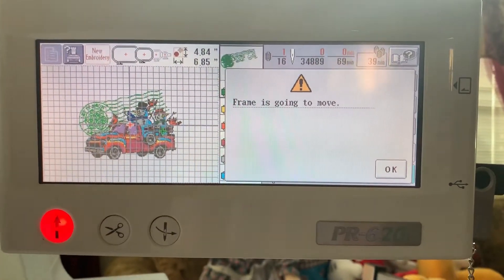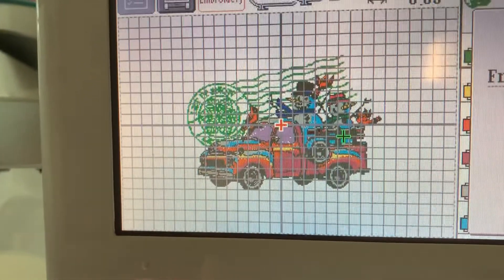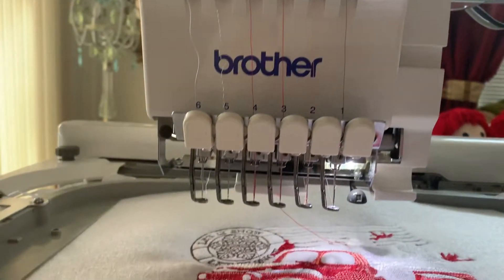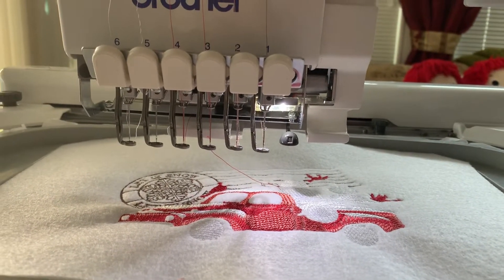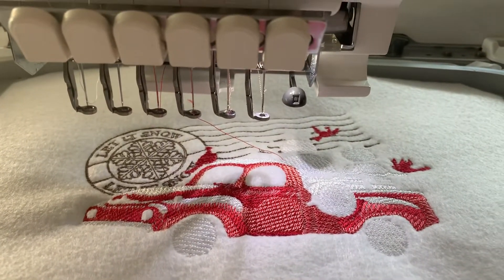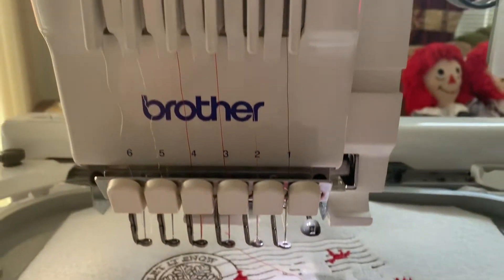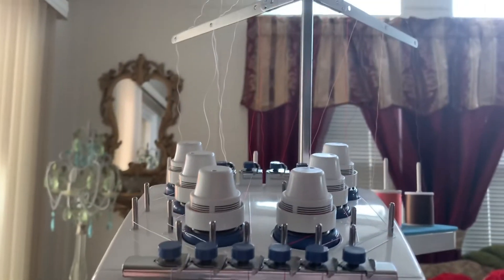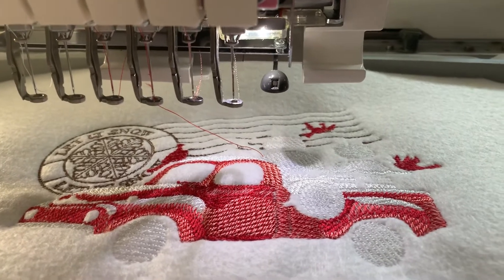Brother 6 needle embroidery machine